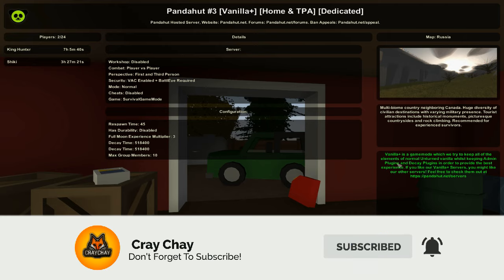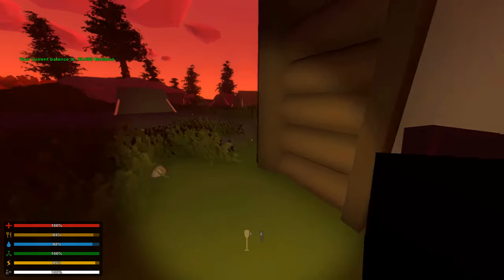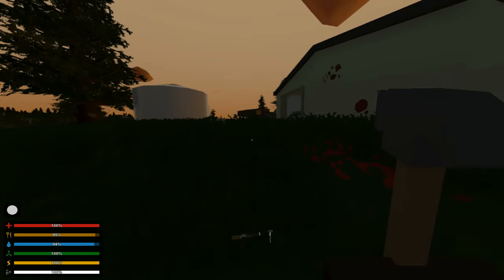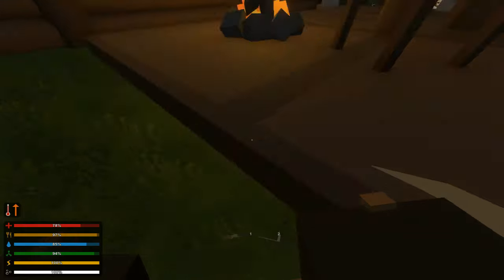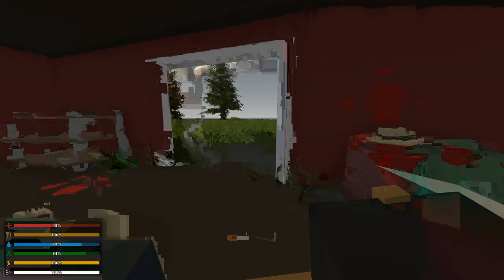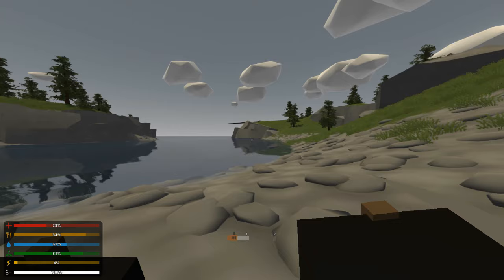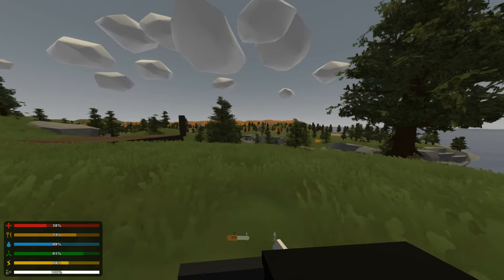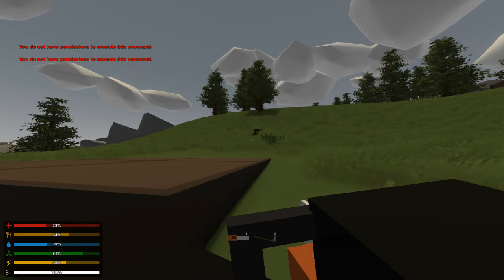Learning & Building | Let's Play Unturned Ep.1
Hey Guys!
I hope you enjoyed this video, if you did make sure to leave a like and if you are new make sure to subscribe as that would help me so much and it all will be greatly appreciated!

Please

I now make all of my channel art, thumbnails, and graphics all on Adobe Photoshop!

I Also Edit all my videos with Filmora Wondershare!

Also if you want to donate to me to help me get better equipment donate to my streamlabs! (not necessary, but Greatly appreciated)